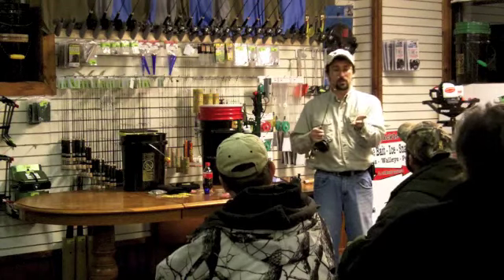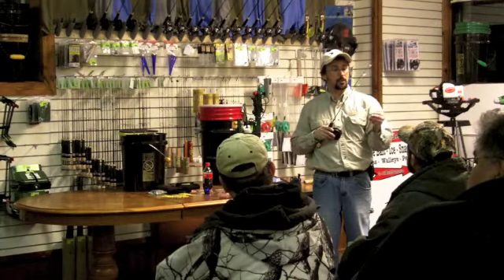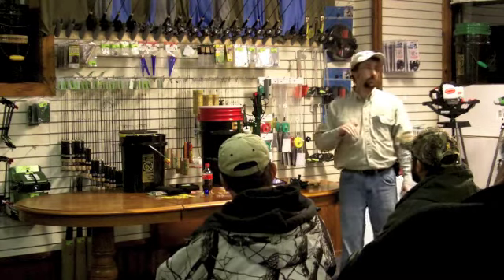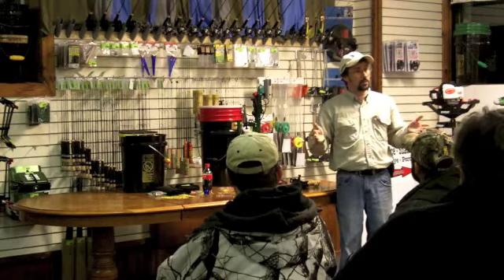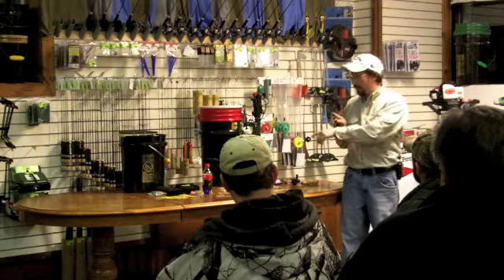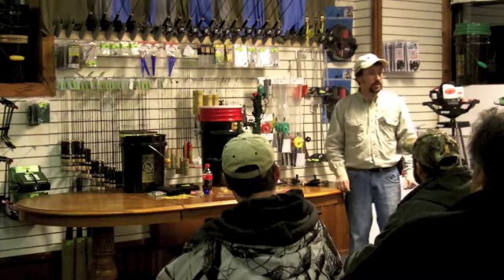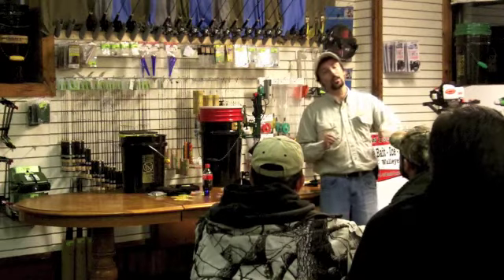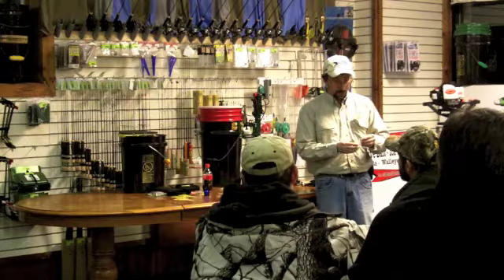Rigging Micro Plastics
New King of the $99?? WATCH TO WIN enter before 9-4-18"
In this Seminar the Owner of Sportsmen's Direct talks about his favorite thing Micro Plastics. He covers many tips and a tricks of rigging these pint sizes baits. These tips will help you be more affective in fishing them and help you get bigger fish on ice.